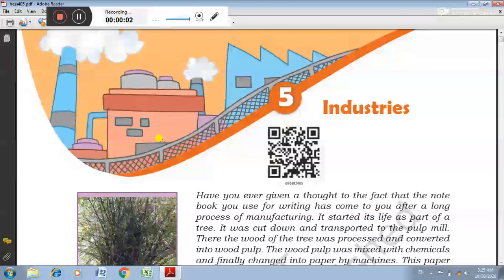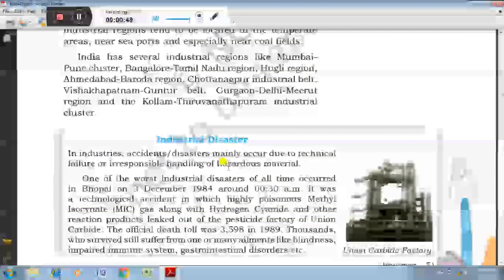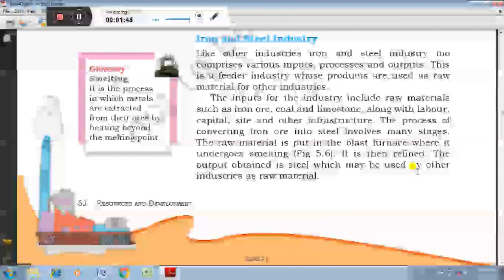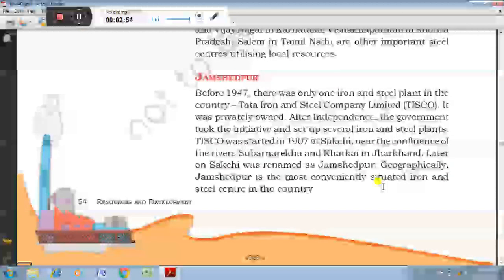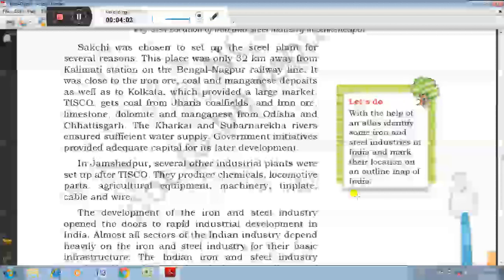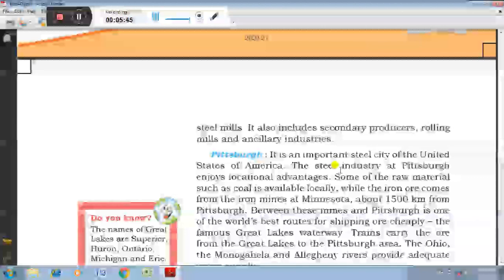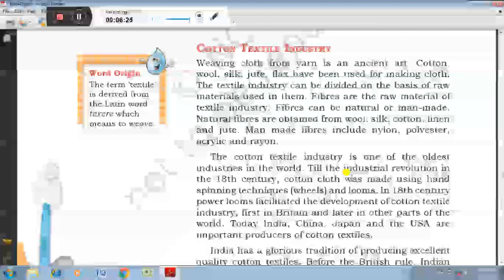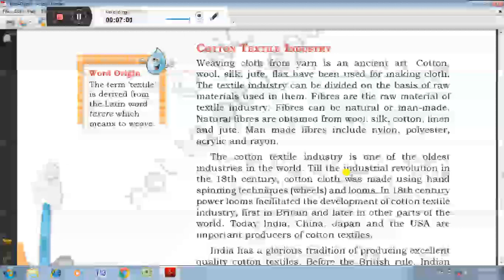Industries Class VIII Geography part 2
Only for education purposes